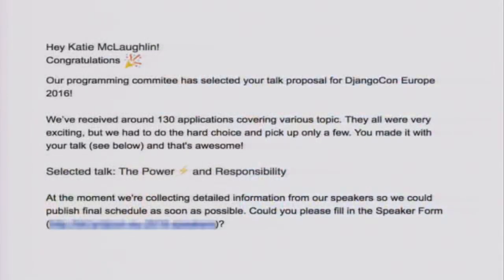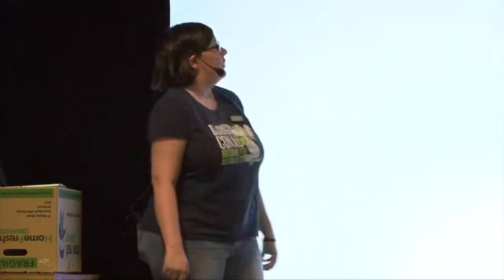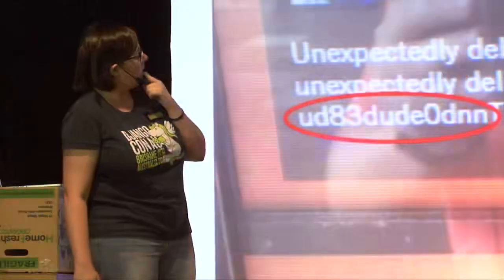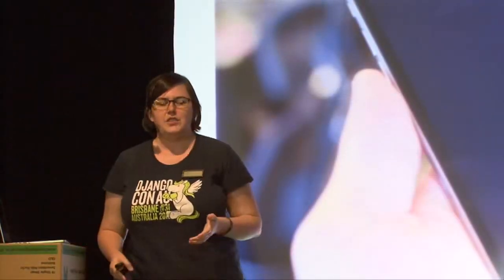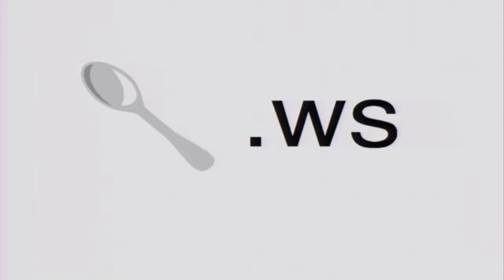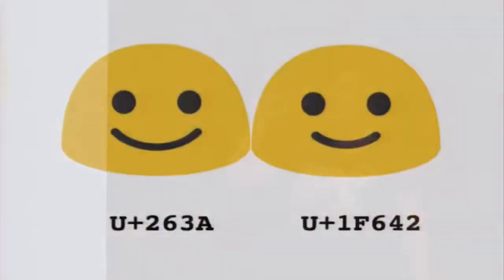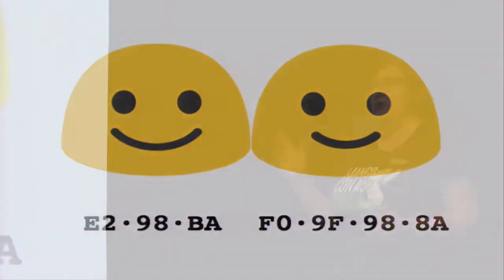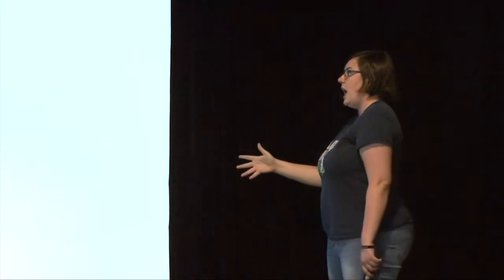Katie McLaughlin CrikeyCon 2017